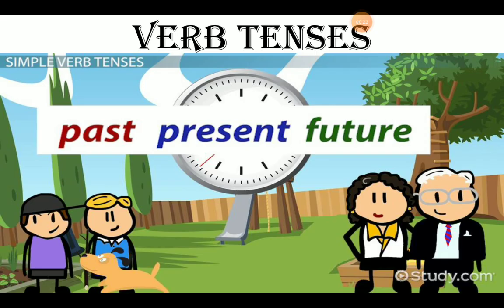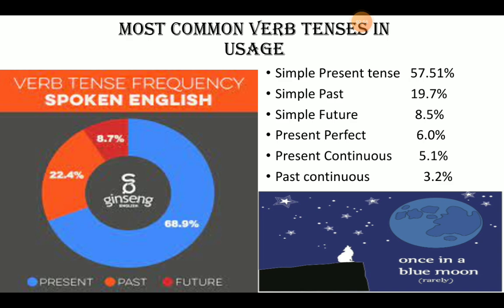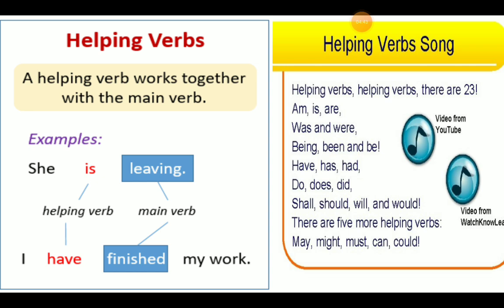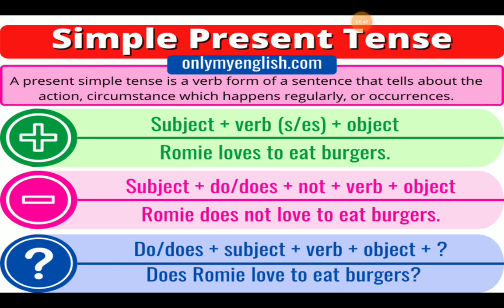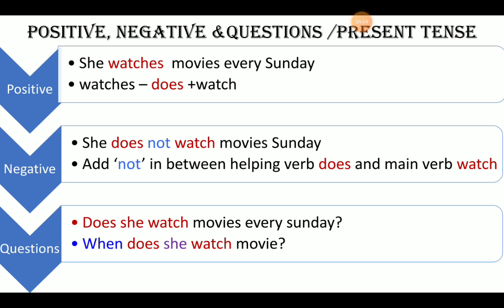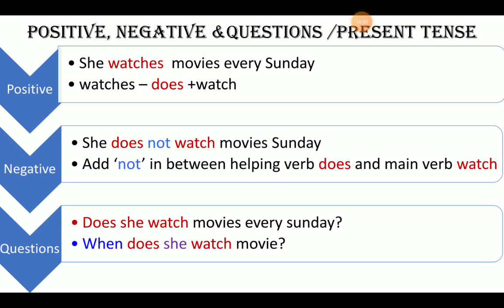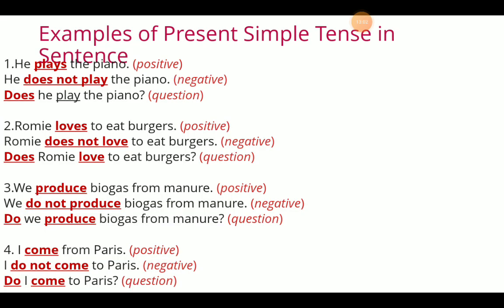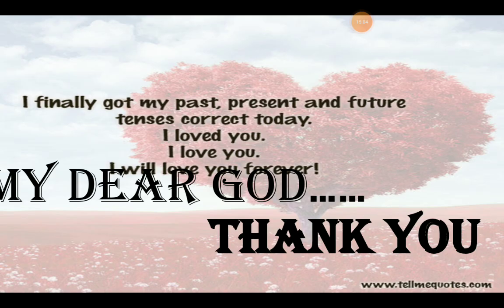Verb Tenses Module1